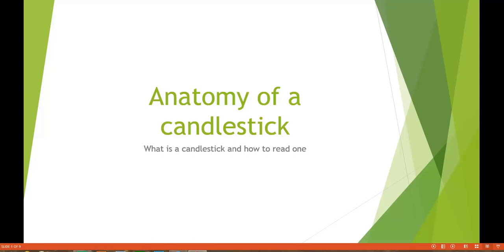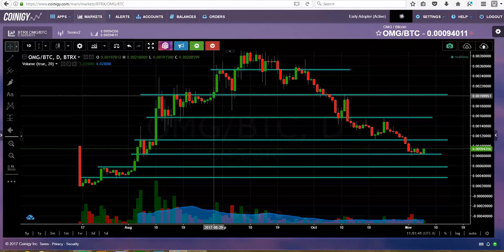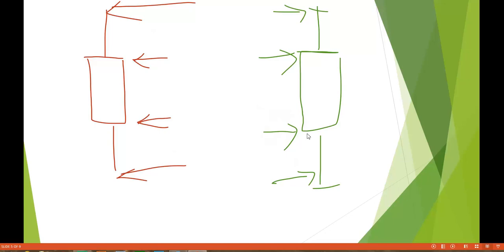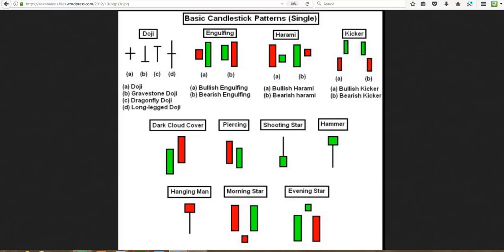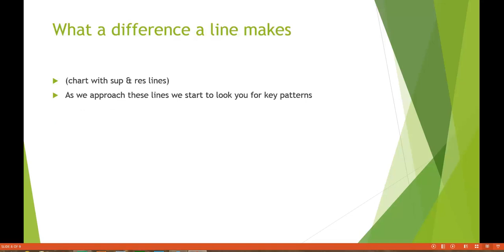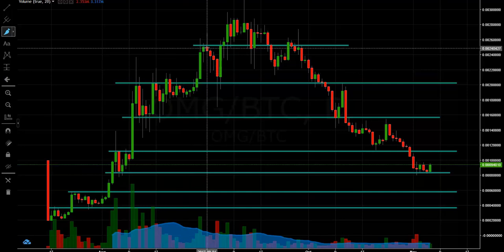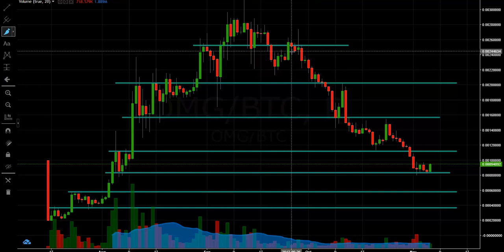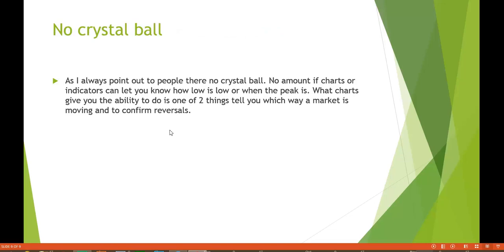Anatomy of a candlestick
This is where it all starts! Learning what is a candlestick and how to read one. How do you apply it to your trading charts.